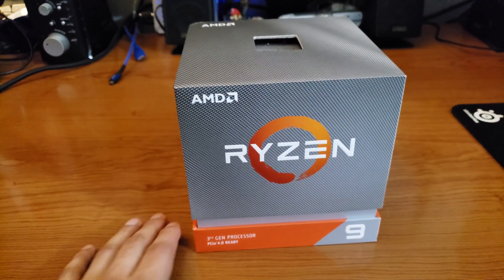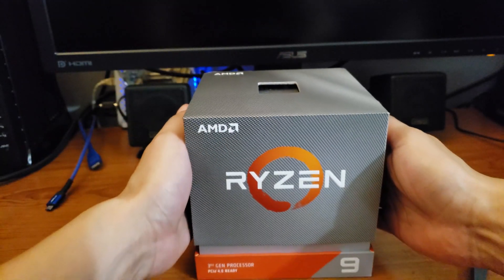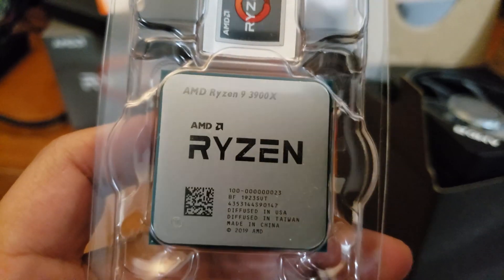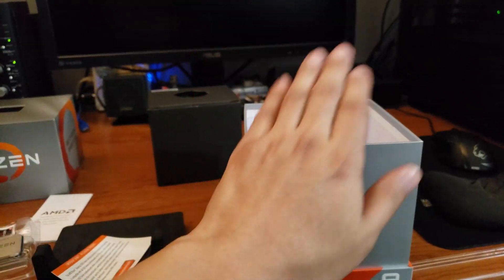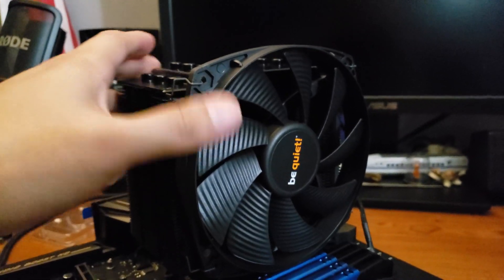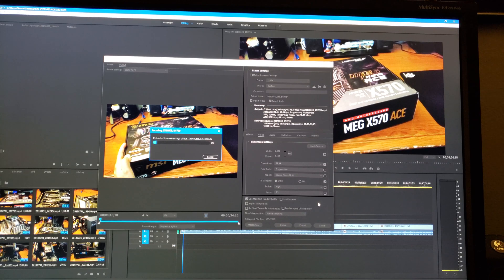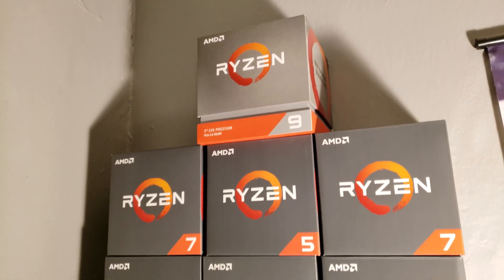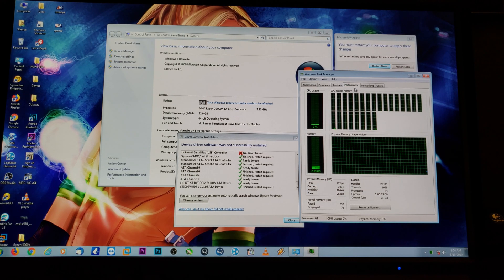AMD Has A New King CPU - Ryzen 9 3900X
Unboxing and Installation of the new Boss and Powerhouse in desktop CPUs: The Ryzen 3900X. The CPU is paired up with one of the top tier MSI motherboards, the MSI MEG X570 ACE Motherboard.

A little surprise towards the end!